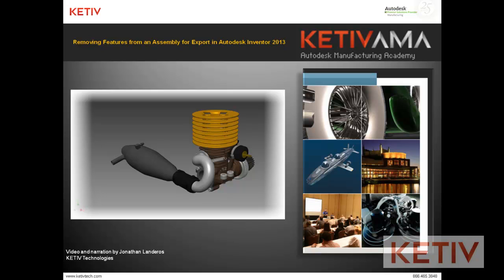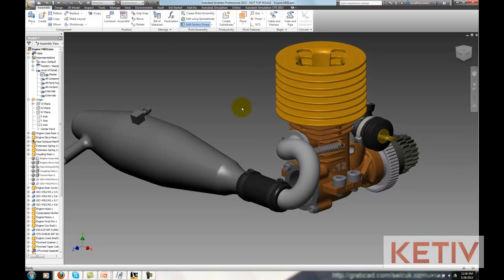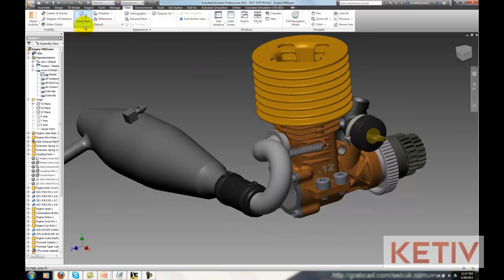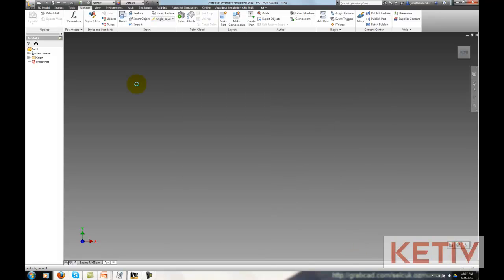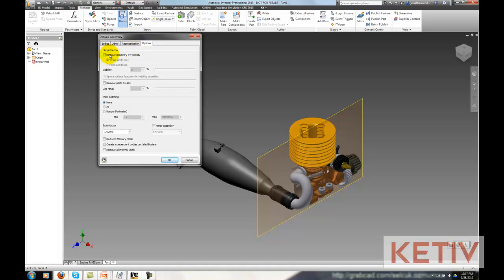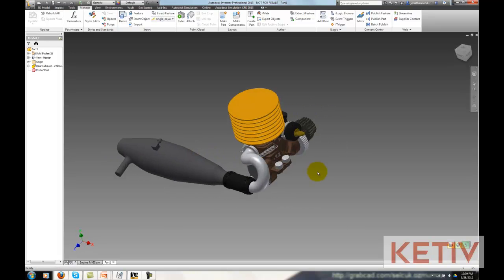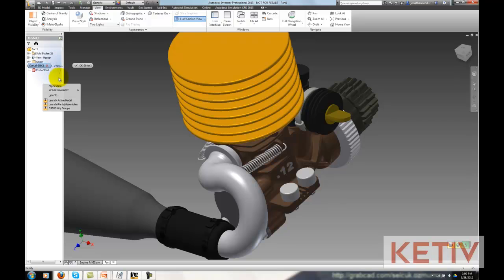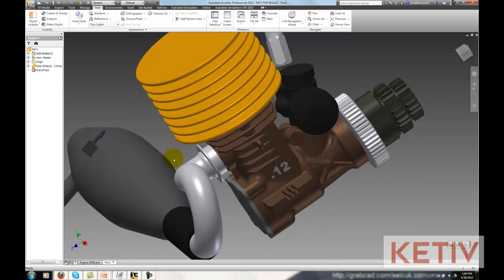How to Remove Internal Voids in a Derived Component in Autodesk Inventor 2013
In this video from KETIV Technogiles, Jonathan Landeros addresses the challenge of simplifying an assembly with the Derived Component tool.  Most importantly removing internal voids is shown.

This tool can be used to both simplify the part for the end user, as well as remove proprietary data from "prying eyes".